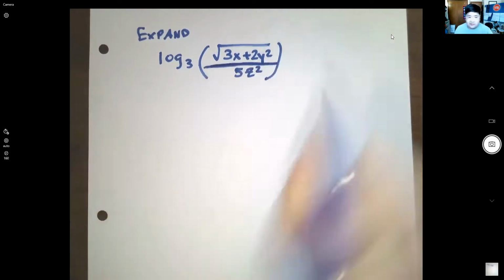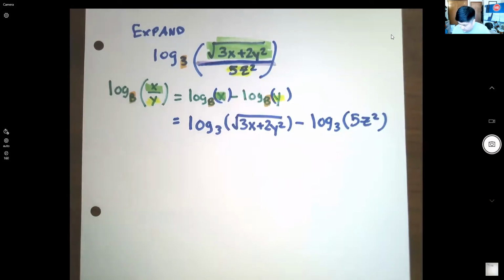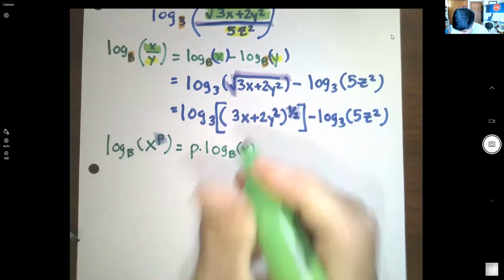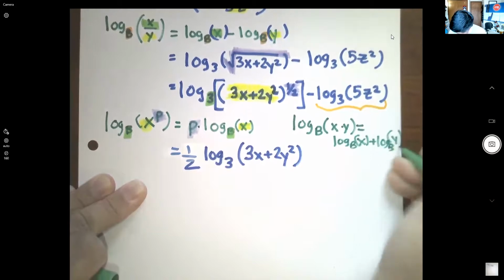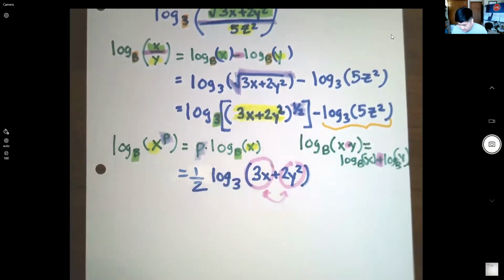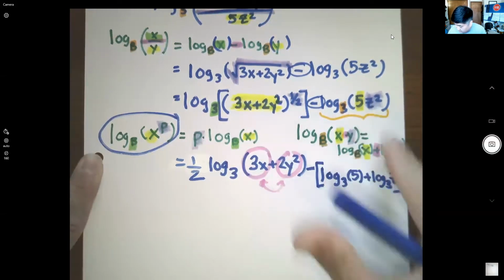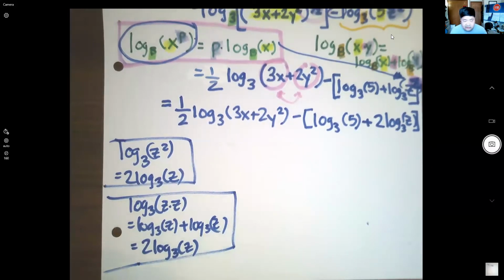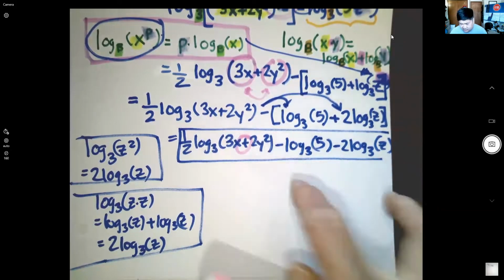Expanding a Logarithmic Expression